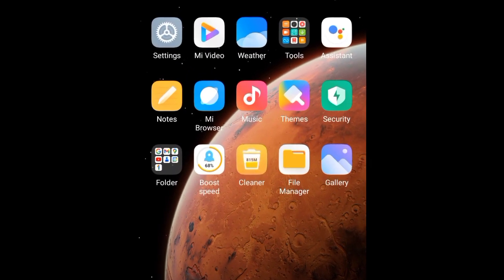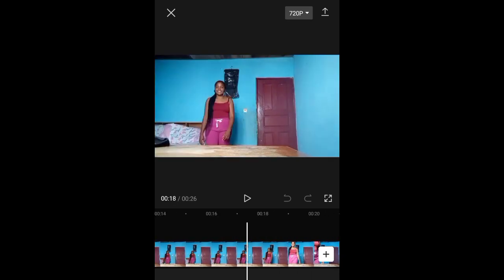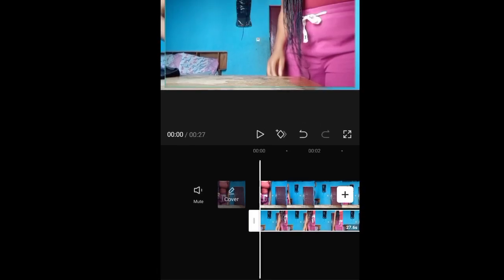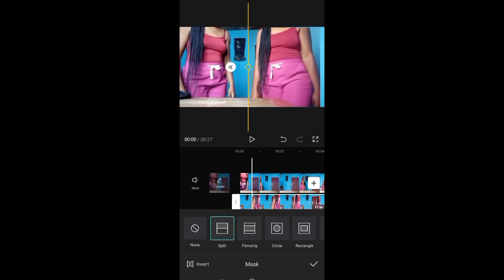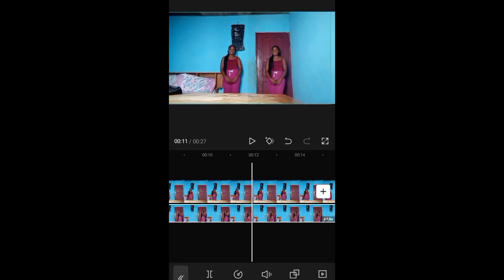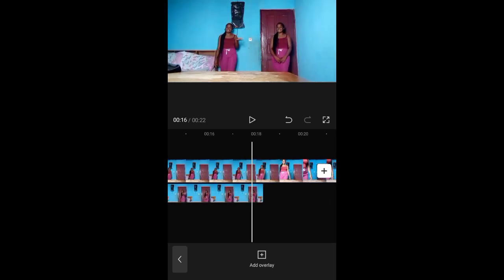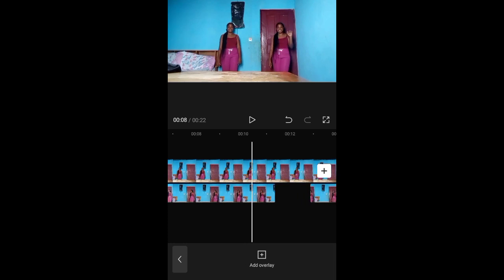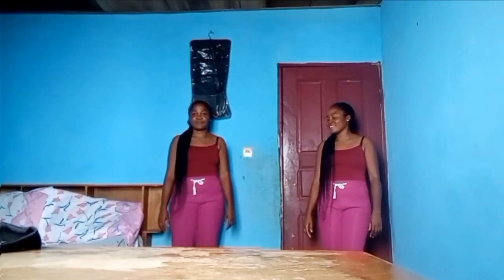How to Clone yourself using capcut | duplicate yourself | video editing effect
In today's tech tutorial, I show you how you can use the mask tool in capcut to Clone yourself..